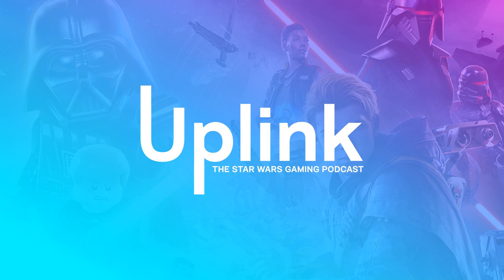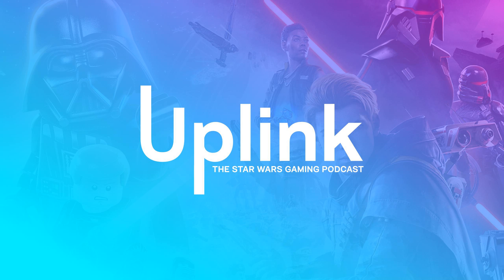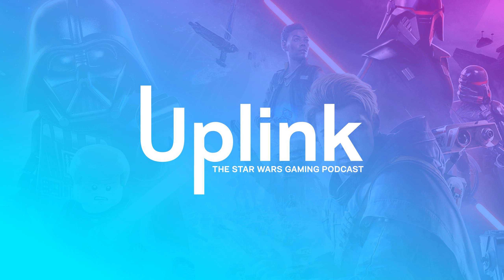NEW STAR WARS GAMES COMING, B WING & TIE DEFENDER THOUGHTS & MORE! | Uplink 9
UPLINK EPISODE 9 IS HERE! Sage is solo this episode, talking about the new tease on future Star Wars games, thoughts on the most recent update to Squadrons and more!

 Give Us Whatever You Feel We've Earned!

 Please Review Us if You Liked the Content!

 Please Share the Podcast with Family, Friends, and Followers!